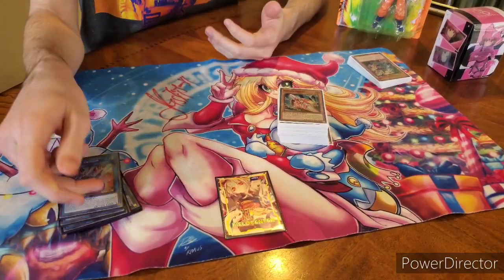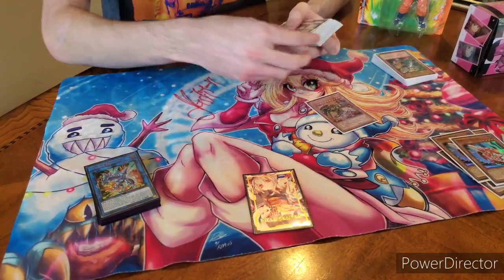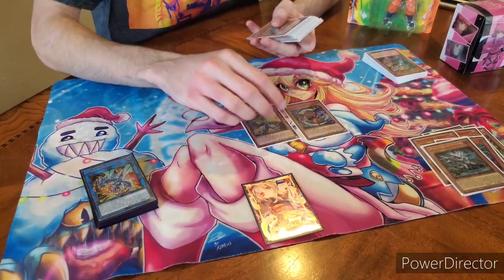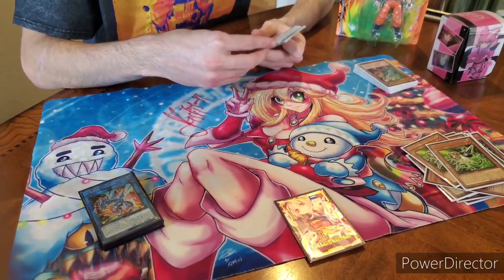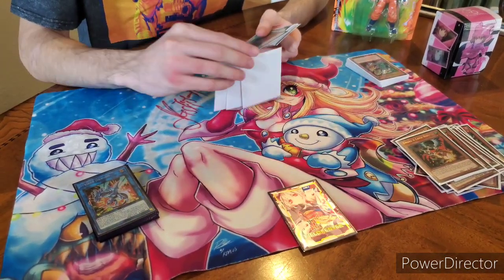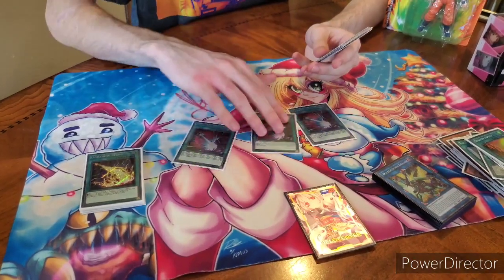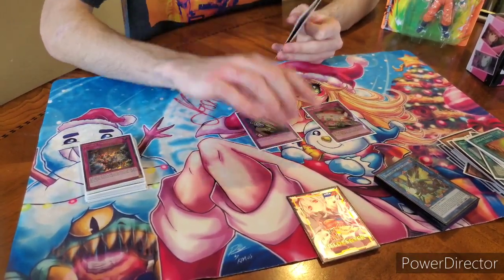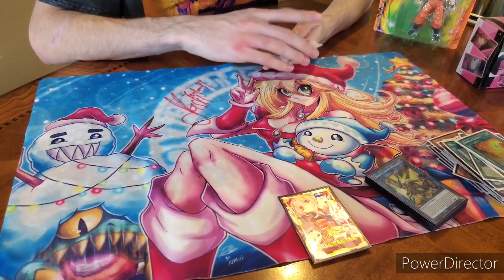Dragon Link Deck Profile October 2020 Format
Alex's energy for the intro is off da goop